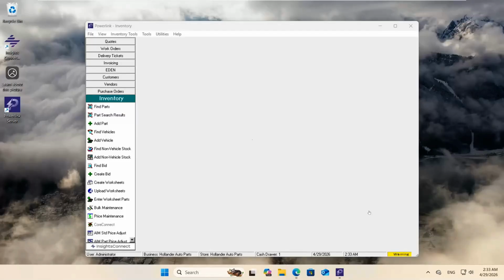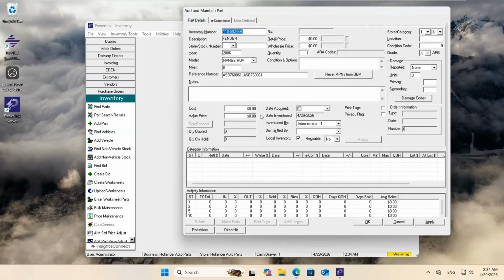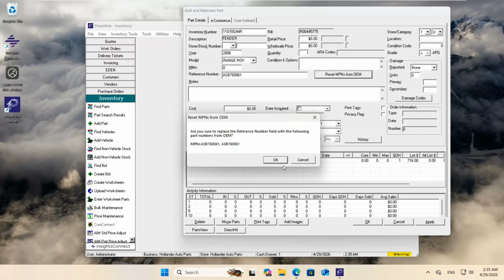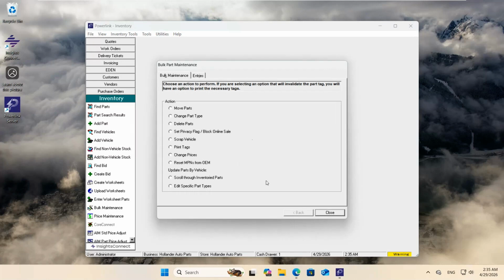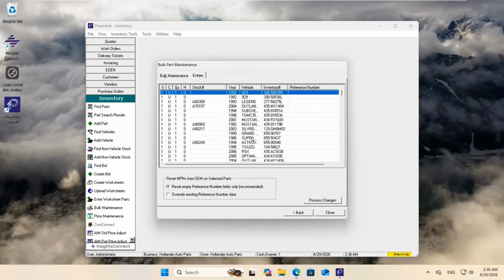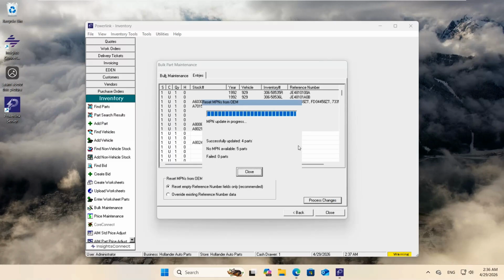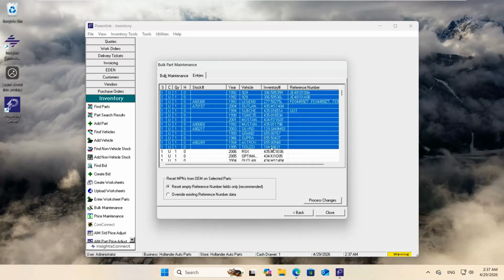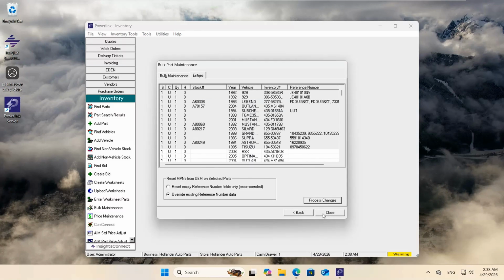(HD) Powerlink MPN Automation: Add & Sync MPNs to eLINK & eBay Listings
This quick guide provides an overview of the enhanced Manufacturer Part Number (MPN) automation now available in Powerlink 3.8. Learn how automated OEM population and bulk update features simplify MPN management, including how to use Reset MPNs to update existing inventory or refresh to the latest Solera data.